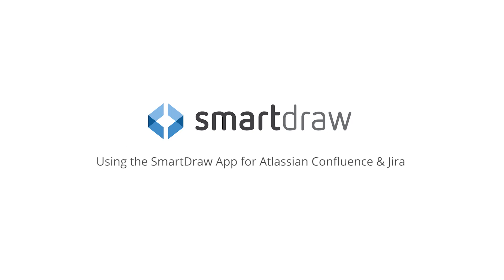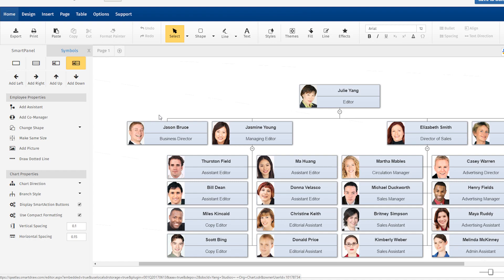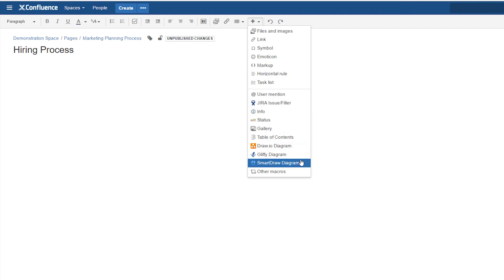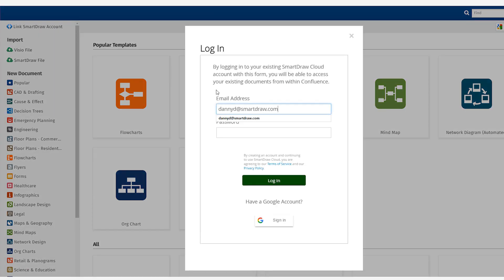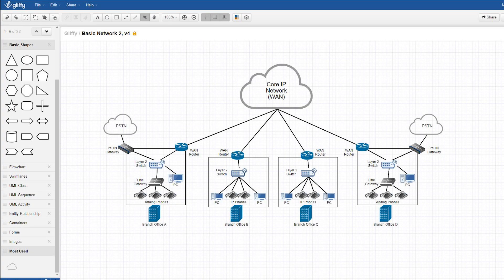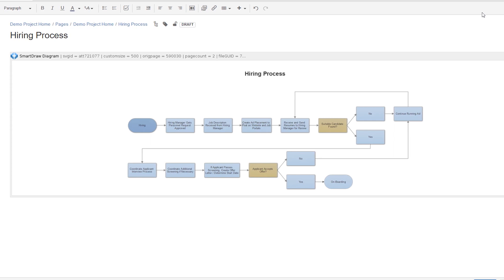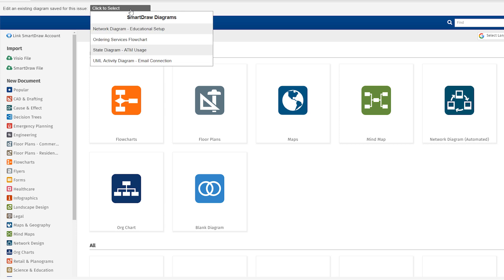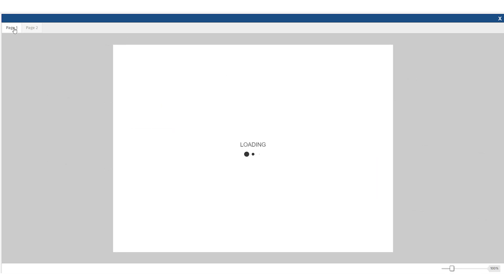SmartDraw for Enterprise-Grade Diagrams for Confluence and Jira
Adaptavist SmartDraw brings dynamic, intelligent, automated visual collaboration for the Atlassian Stack. Adaptavist SmartDraw for Confluence and Jira allows users to create and update process flows, decision trees, and other diagrams in minutes instead of hours. Includes easy Gliffy import.

SmartDraw enables visual communication across teams of all sizes, and Atlassian’s portfolio of products is the best platform for teams to collaborate and share. knowledge.